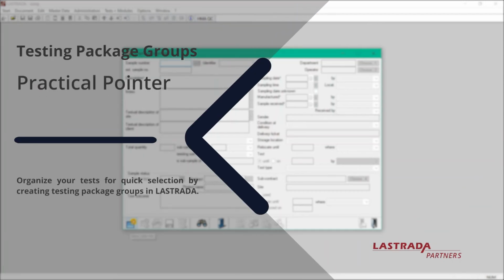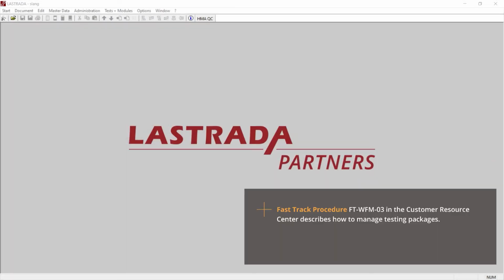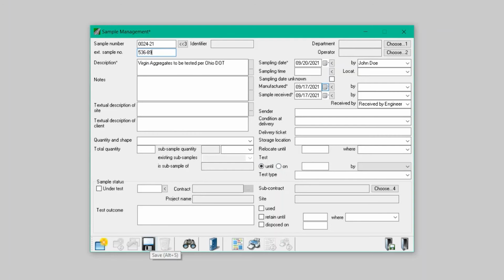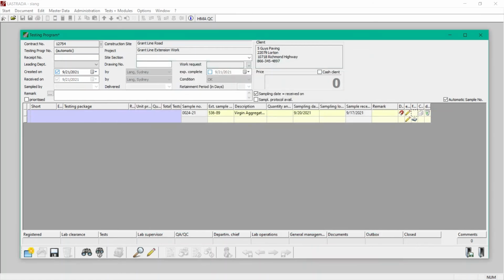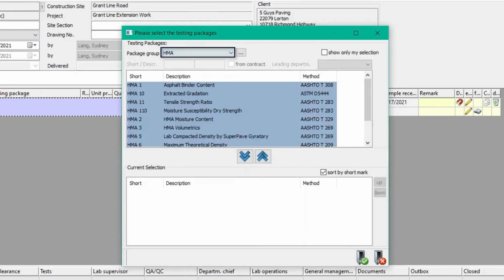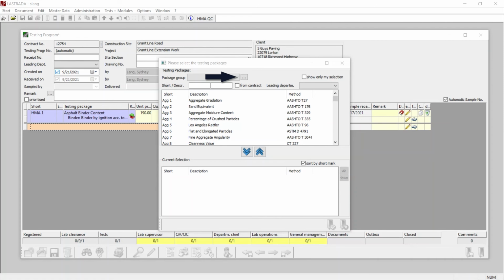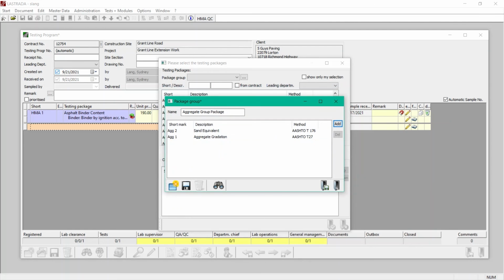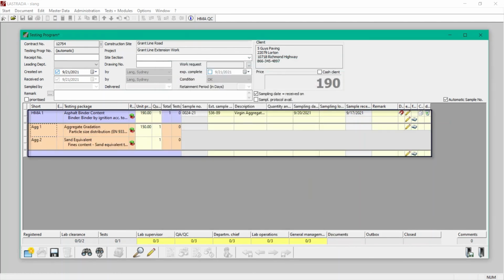Create Reusable Test Package Groups in LASTRADA™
LASTRADA makes it easy to create testing programs in our laboratory workflow management. Users quickly select common tests created from custom subsets of their extensive list of possible tests. Learn how this small step can help you save time and stay organized in this Practical Pointer.

Our Practical Pointers series focuses on expert tips and tricks to help our customers get the most out of LASTRADA. With short, fast-paced videos you can quickly learn how to apply these techniques to simplify your workflow and become more familiar with all LASTRADA has to offer.